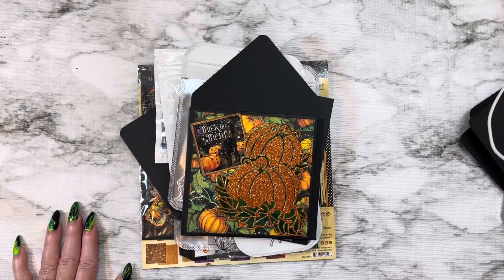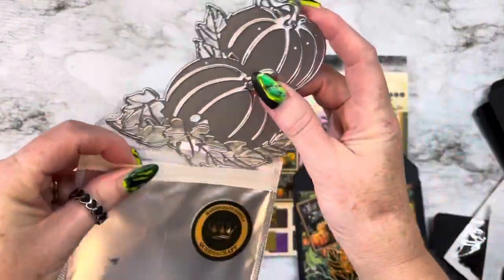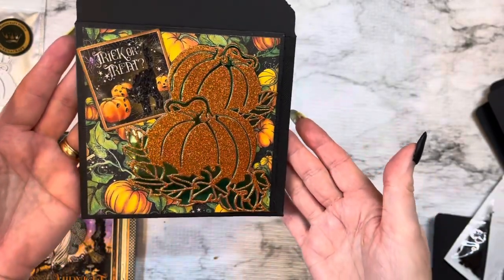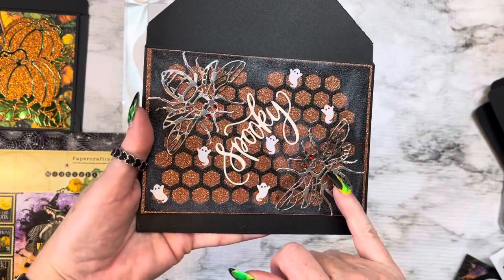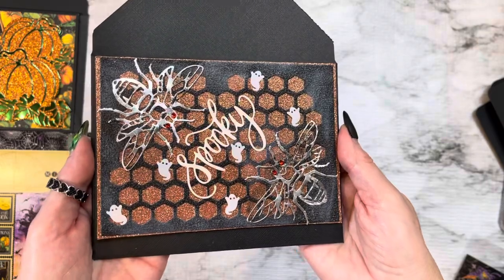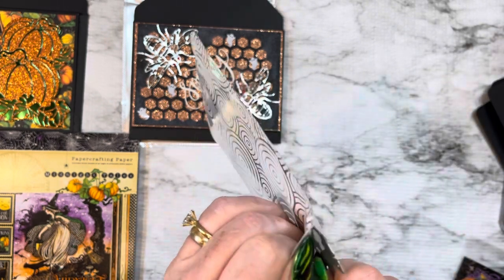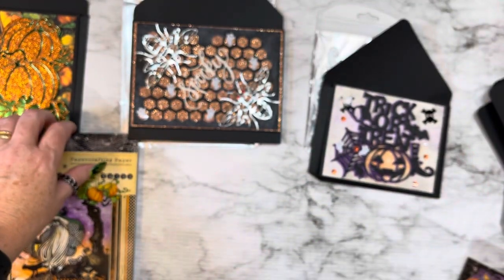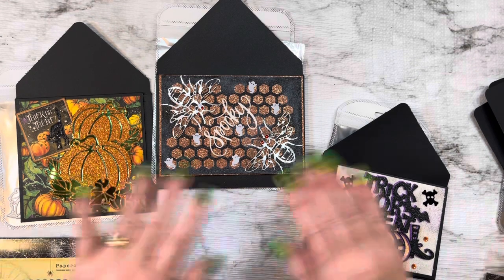Another project share for Queenacraft 👻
Queenacraft

Mini deer dies

Pumpkin die

Halloween black crossed skull sequins

Transparent stickers

Halloween handprints embossing folder

Honey bee flower stamps

Bee die

Beehive backdrop die

Heart checkered backdrop die

Knitted pattern backdrop die

Boom pow word dies

Halloween pumpkin spider web die